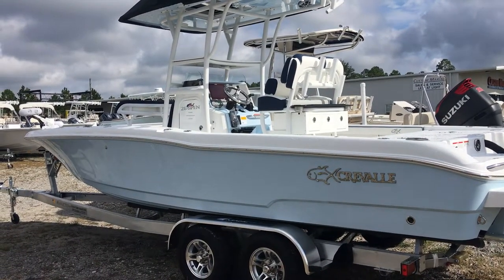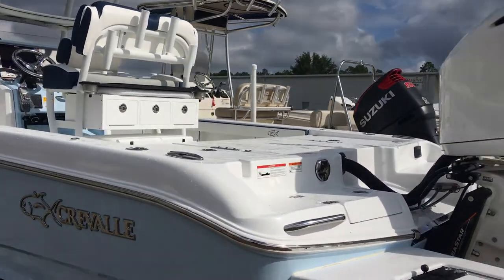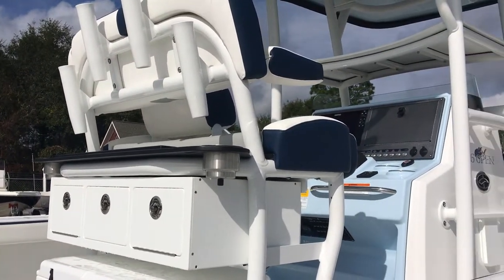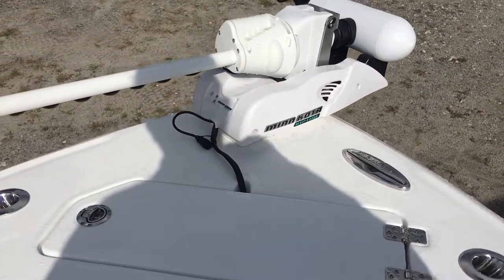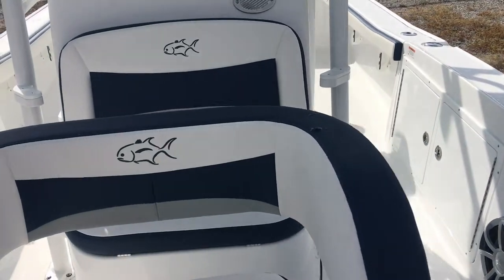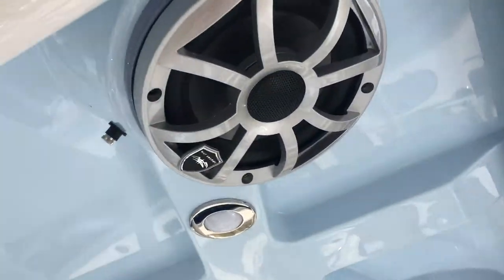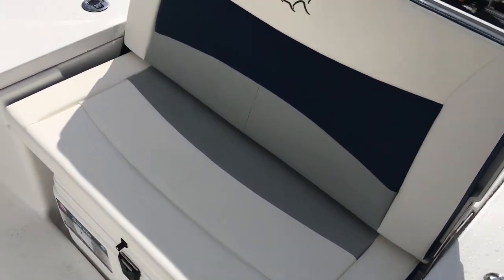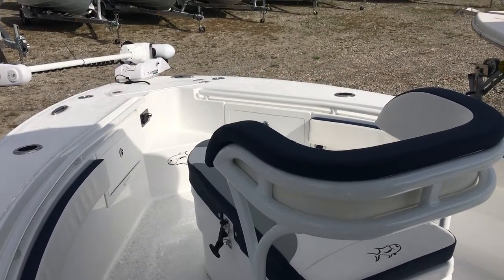Crevalle 26 Open at Custom Marine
2018 26 Crevalle Open at Custom Marine Statesboro Ga